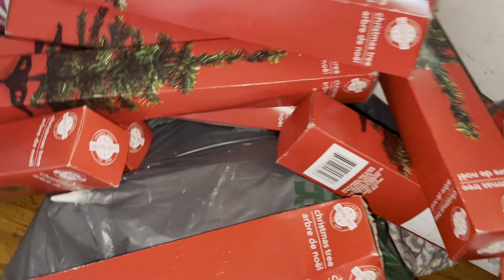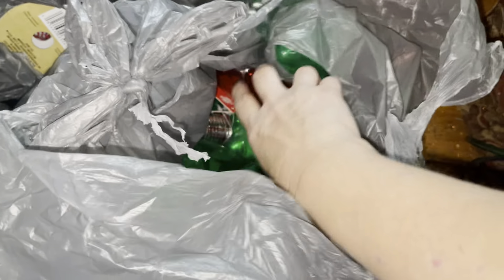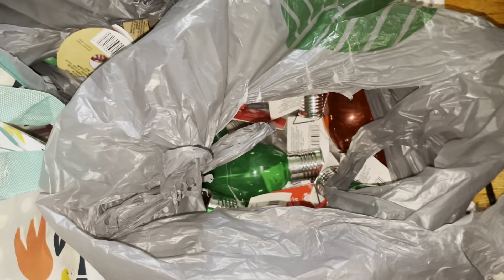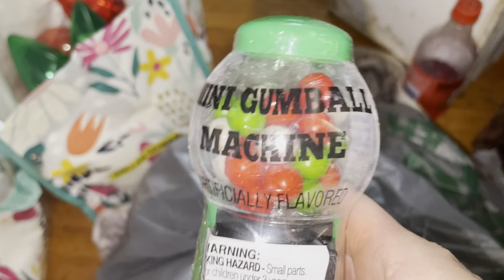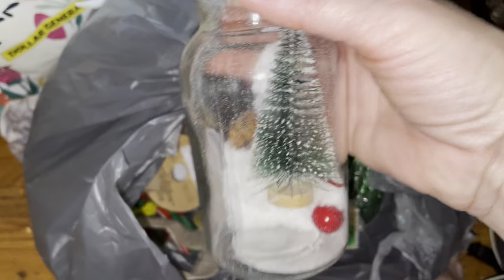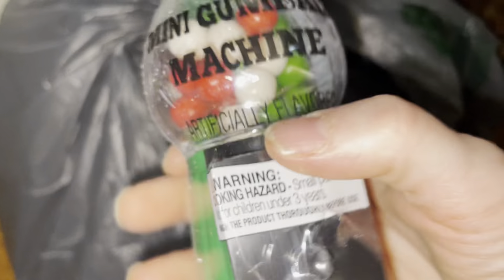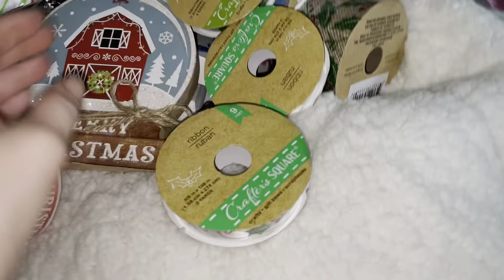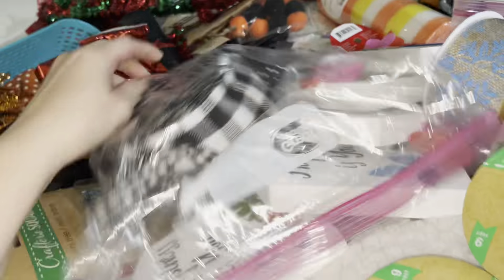Dollar Tree 🌲 HAUL.. Christmas 🎄 Finds